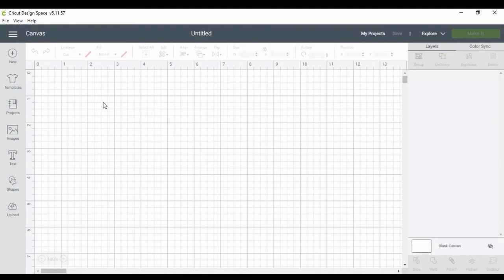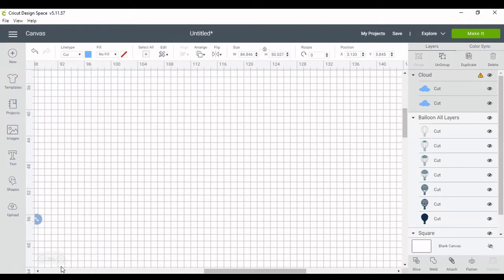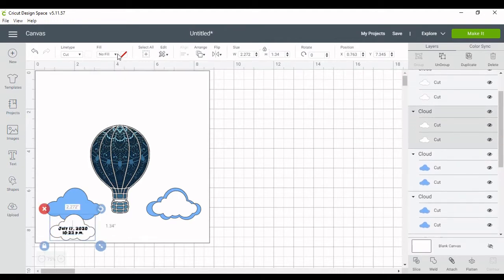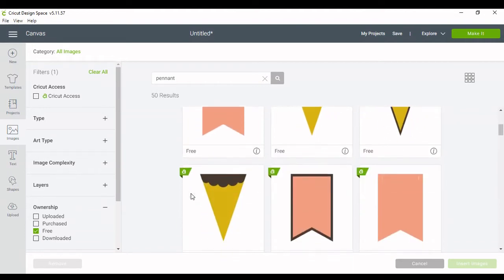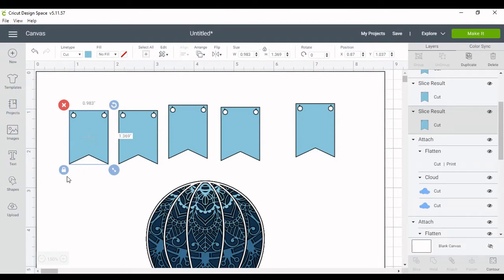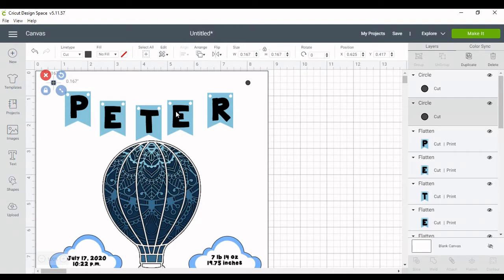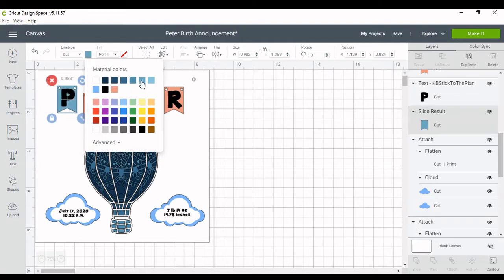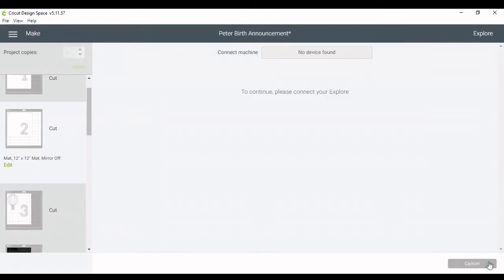Birth Announcement Shadow Box DIY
Learn how to use Cricut Design Space to create a personalized birth announcement mandala that can be framed in a shadow box. You can use these techniques with any layered mandala design that coordinates with the baby's nursery.

for a list of all materials used and step-by-step written directions.

Video Table of Contents:
0:00 to 24:13 - Designing project in Cricut Design Space software
24:14 to 33:59 - Cutting Out project on a Cricut
34:00 to 1:07:59 - Assembling project
     (36:25 to 37:31  - Clouds
      37:32 to 39:21 - Pennant
      39:22 to 56:47 - Hot air balloon mandala
      57:01 to 1:07:59 - Mounting all pieces to the backing sheet)

for more video tutorials.